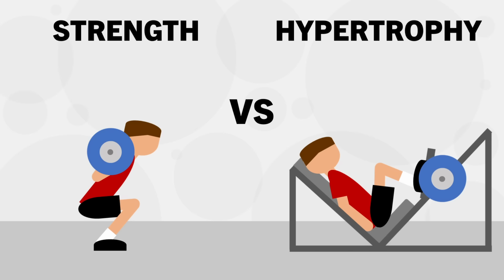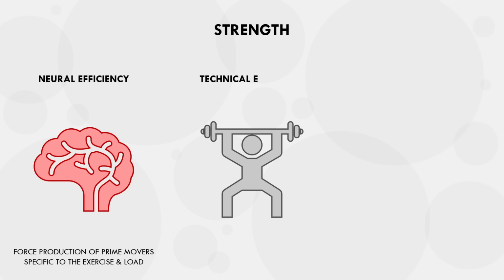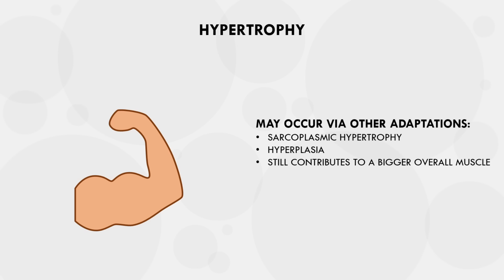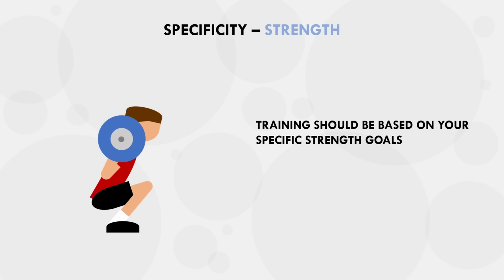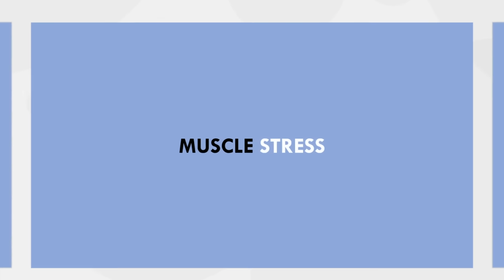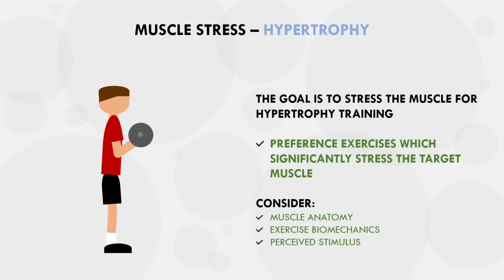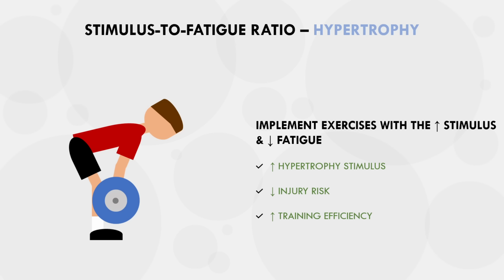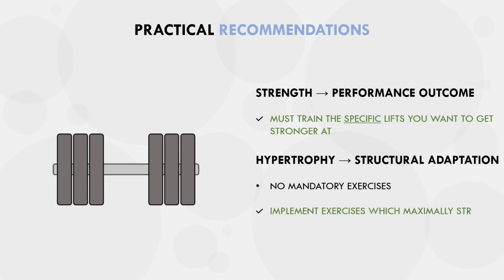Exercise Selection for Strength vs Hypertrophy Training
TIMESTAMPS
00:00 Intro
00:17 Strength vs Hypertrophy
03:28 Exercise Selection
09:06 Practical Recommendations